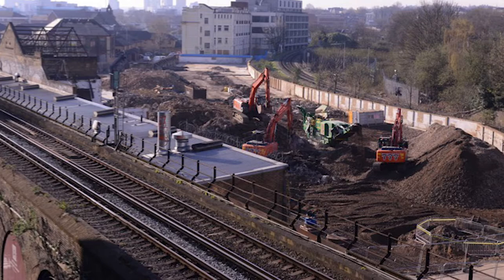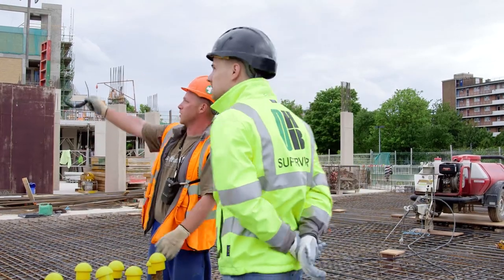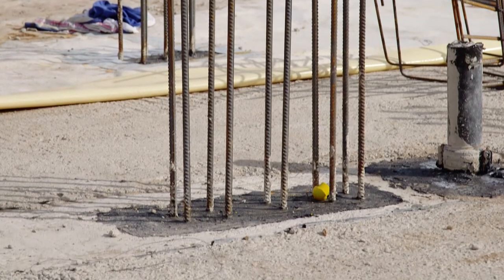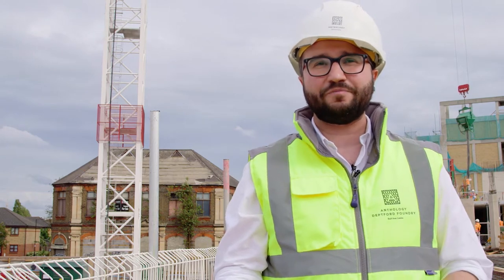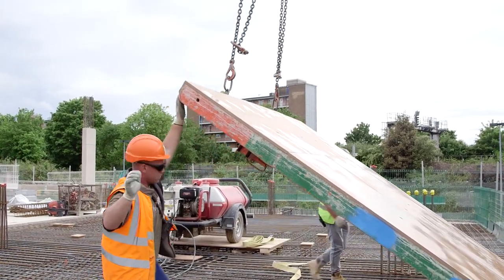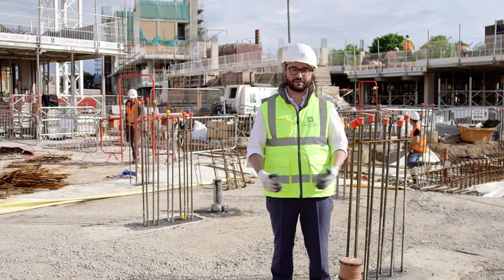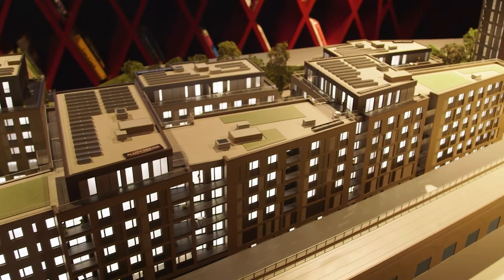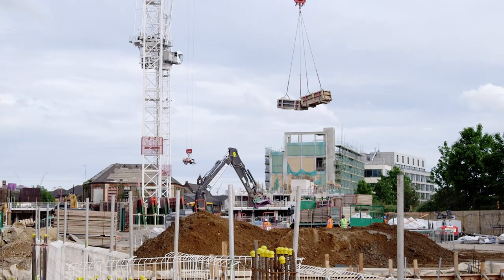Anthology Deptford Foundry Vlog - May 2017